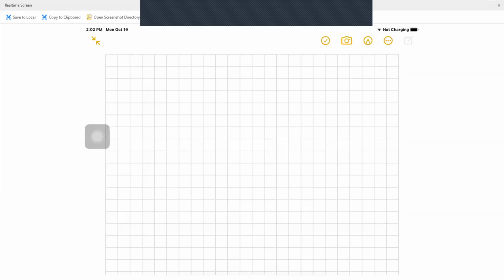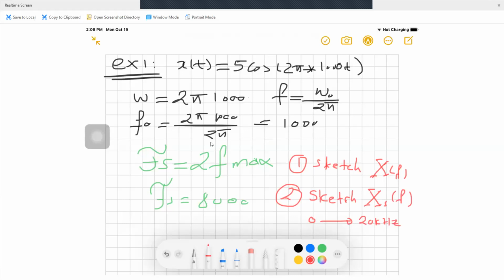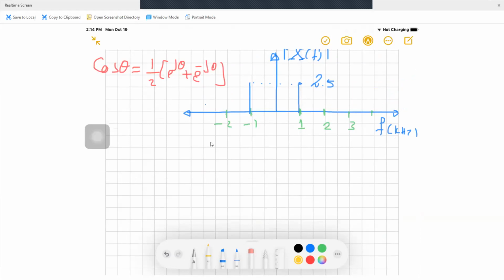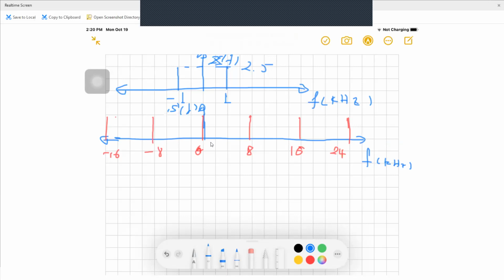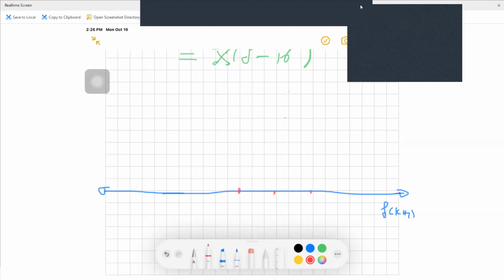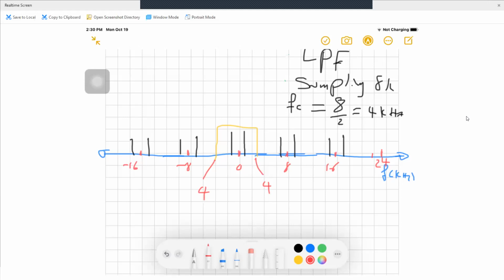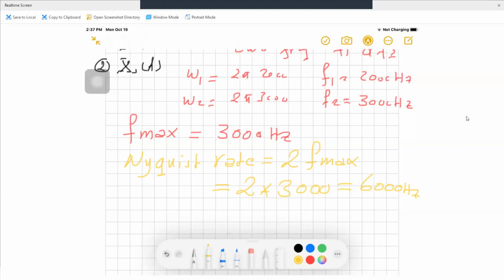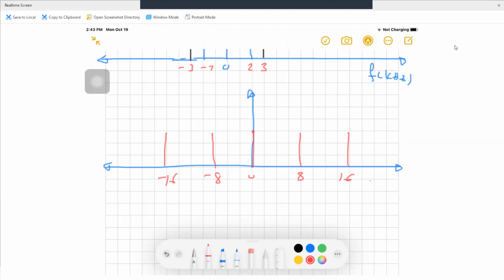DSP| Sampling-part 2 solving examples